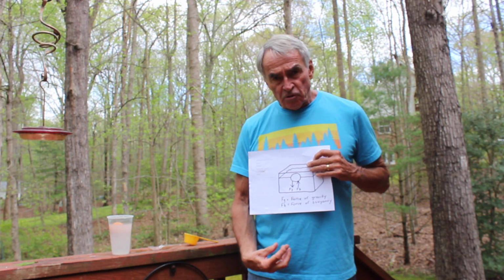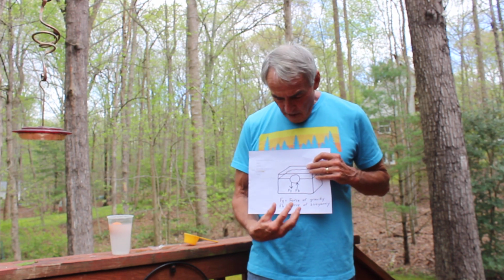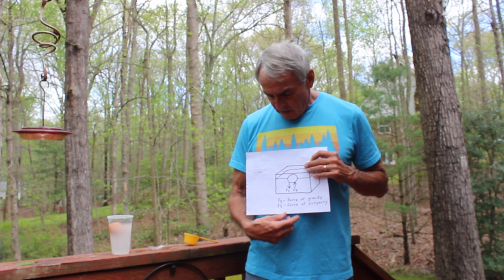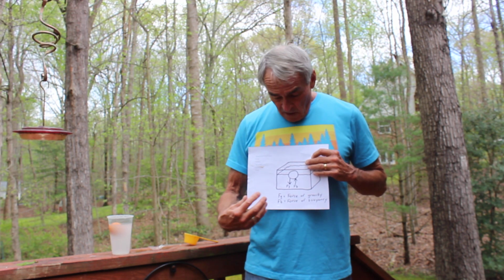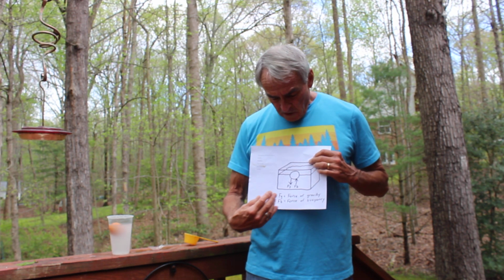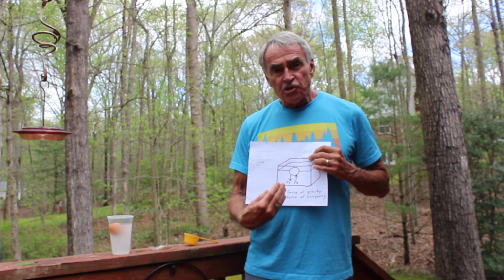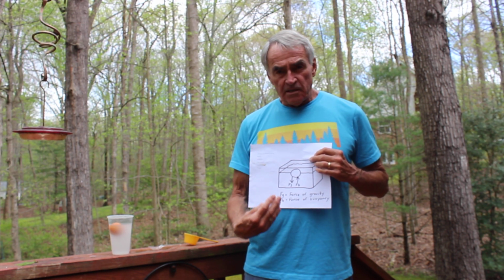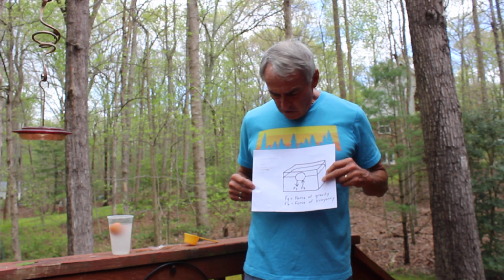RESET: STEM for Kids | Floating Egg Experiment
One in a series of RESETuesday videos. STEM experiments and activities using household items.
RESET is a STEM education nonprofit; our professional STEM volunteers lead children in hands-on science and math learning.